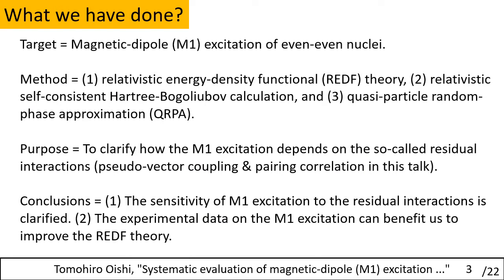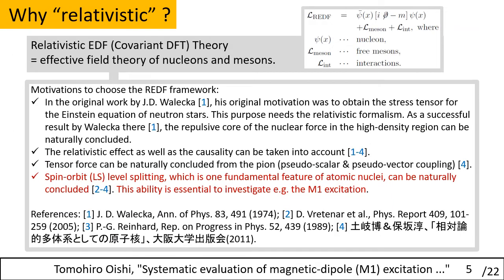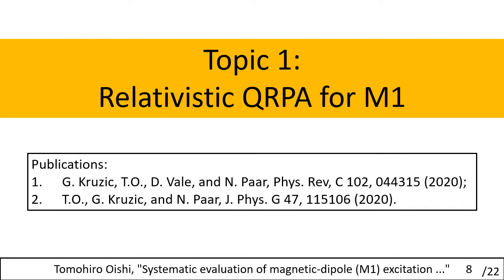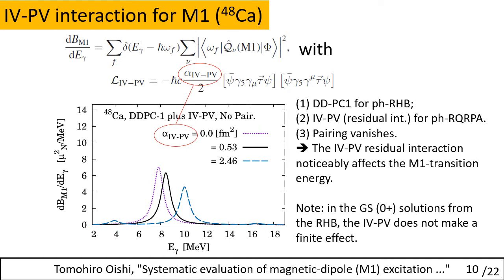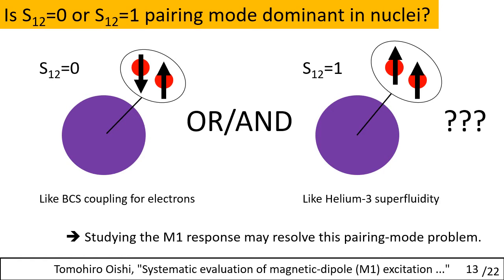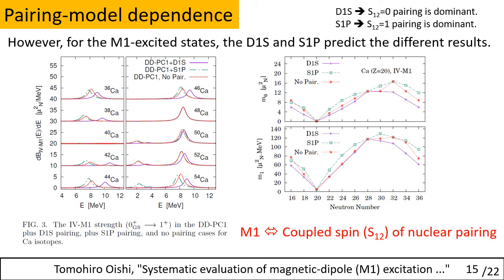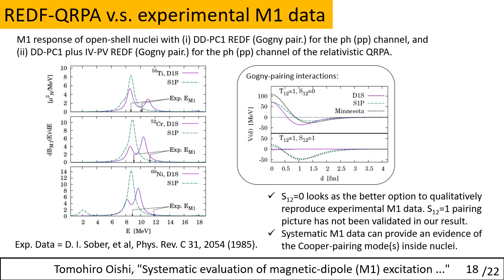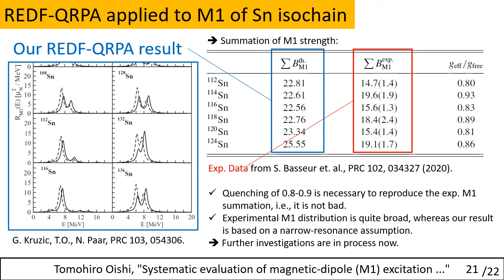[Refined Talk] Systematic evaluation of magnetic-dipole excitation based on relativistic... [NP2020]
This is the refined version of my talk in the "Oral Movie Session" in the international online conference "Nuclear Photonics 2020" (7-11th June 2021):